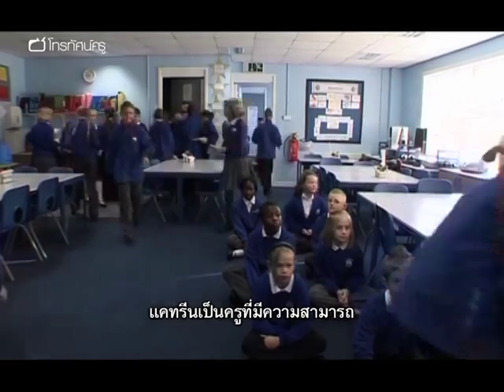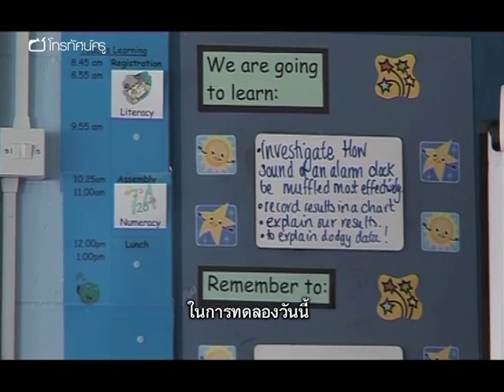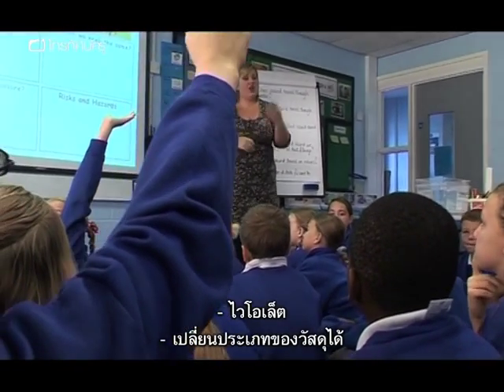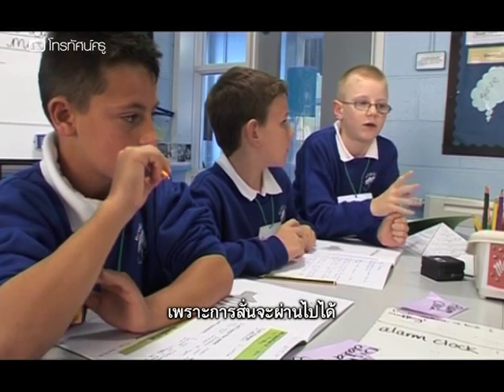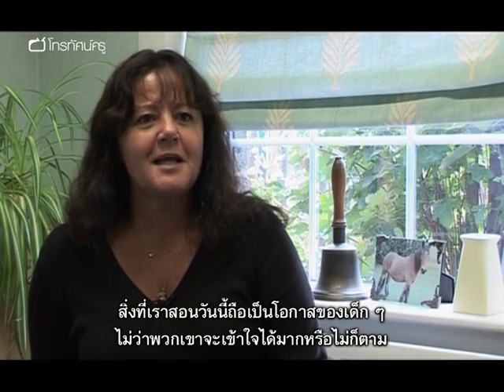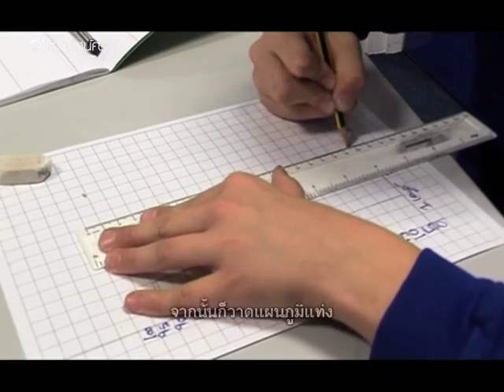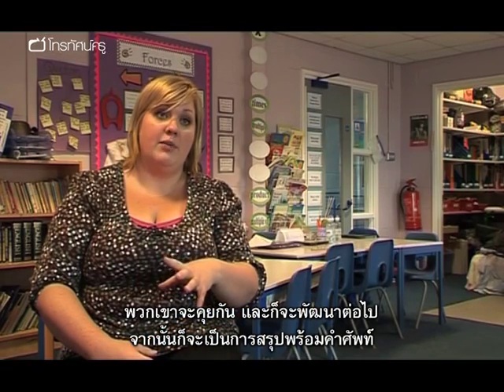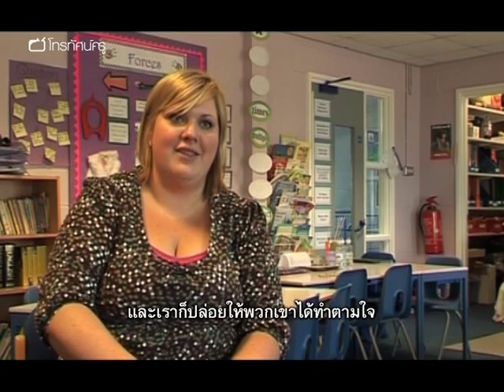วิทย์ฯ ประถม ทดลองวิทย์แสนสนุกเรื่องเสียง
ในรายการชุด วิทยาศาสตร์ระดับประถมศึกษานี้ แคทรีน เชียร์ส ผู้ประสานงานวิทยาศาสตร์ผู้กระตือรือร้น จัดกิจกรรมให้นักเรียน ป.6 ได้ใช้เวลาครึ่งวันทบทวนเรื่องเสียง เด็ก ๆ จะได้ออกแบบการทดลองด้วยตนเองเพื่อหาวิธีอุดเสียงนาฬิกาปลุกที่ได้ผลที่สุด ครูทางบ้านจะได้รับข้อเสนอแนะและเทคนิคสำหรับการเตรียมและจัดกิจกรรมสำรวจทางวิทยาศาสตร์ให้ประสบความสำเร็จ ไปดูกันว่า ครูควรทำอย่างไรบ้างเมื่อผลการทดลองที่ได้ไม่ตรงกับที่คาดหวังไว้ และรับฟังคำแนะนำเพิ่มเติมจาก เฮเลน วาร์ด นักวิชาการจากมหาวิทยาลัยไครสต์เชิร์ช ที่จะชี้ให้เห็นว่า กิจกรรมสำรวจตรวจสอบทางวิทยาศาสตร์แบบนี้ช่วยให้ครูและเด็กได้เรียนรู้มากขึ้นเพียงใด

คำสำคัญ : การทดลอง การลองผิดลองถูก การสำรวจตรวจสอบ เสียง การเคลื่อนที่ของเสียง คลื่นเสียง พลังงาน การสั่นสะเทือน ฉนวนกันเสียง การดูดซับเสียง การสังเกต ทักษะการทำงานกลุ่ม งานกลุ่ม ความรับผิดชอบ การบันทึกข้อมูล การนำเสนอข้อมูล กราฟ ตารางแสดงข้อมูล การออกแบบการทดลอง การมีส่วนร่วม วิทยาศาสตร์ปฏิบัติ เรียนอย่างมีจุดประสงค์ การอภิปราย